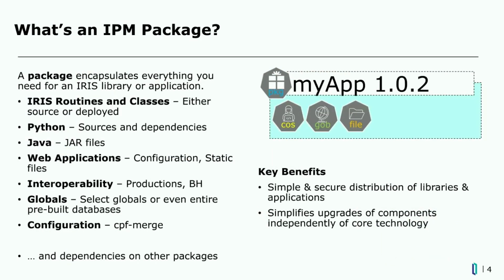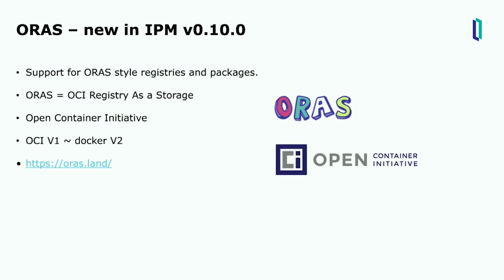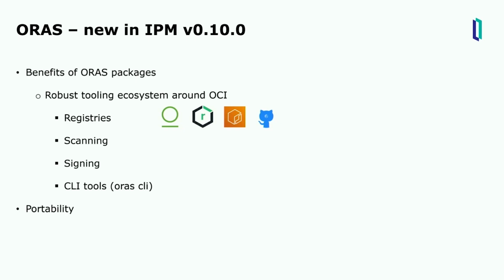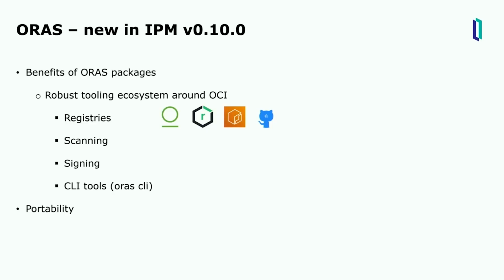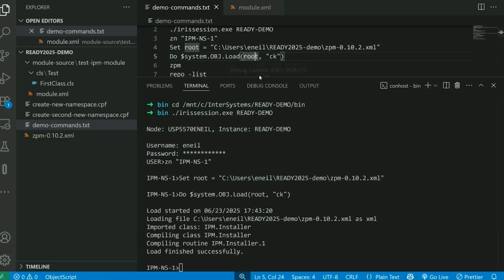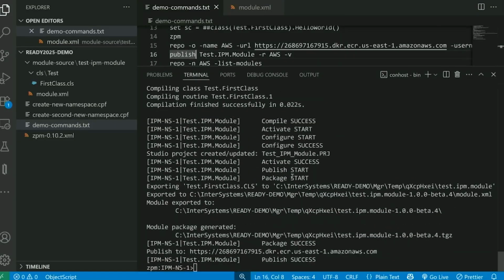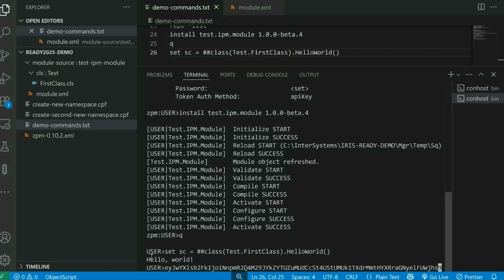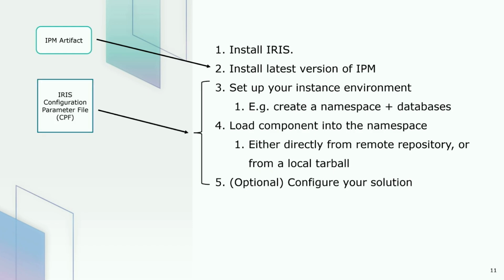Deploying Solutions Using Intersystems Package Manager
InterSystems Package Manager (IPM) has taken major steps forward this year, now supporting ORAS (OCI Registry as Storage). This enables you to publish InterSystems-based solutions to and install from industry-standard registries like Artifactory and Nexus. We’re using this capability to distribute our own software. Learn how we’re doing it and how you can too.

Presenters:
🗣 Bob Kuszewski, Product Manager at InterSystems
🗣 Emma Neil, Systems Developer at InterSystems
🗣 Eric Chen, Banksia Global

💬 Questions?